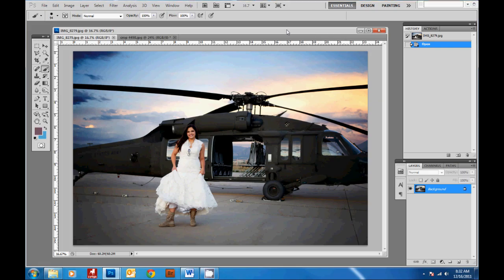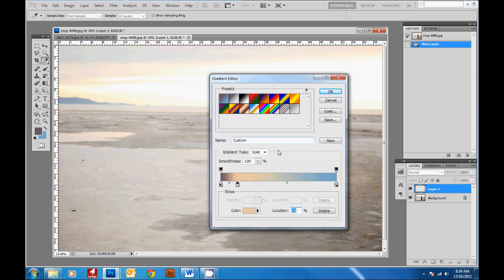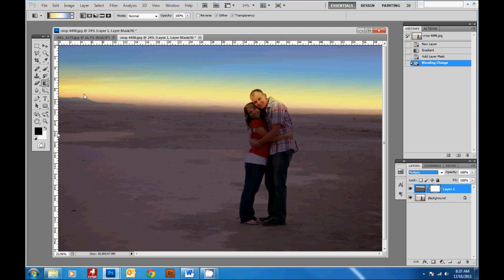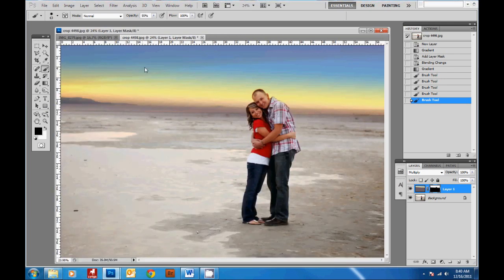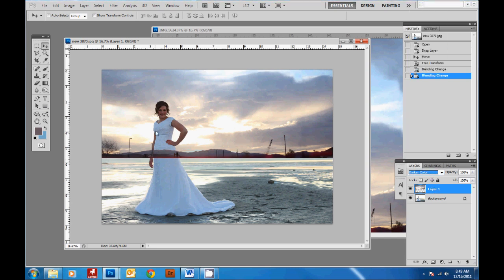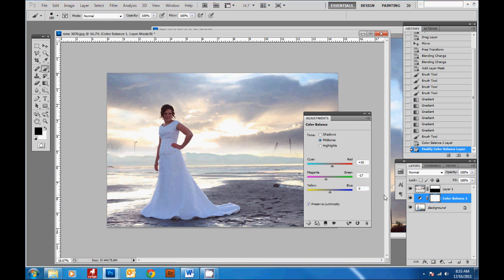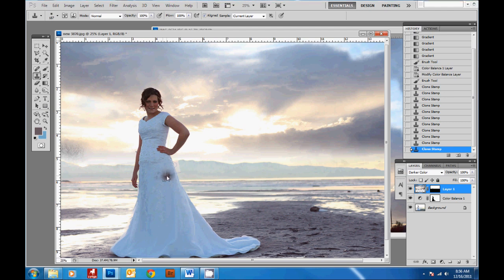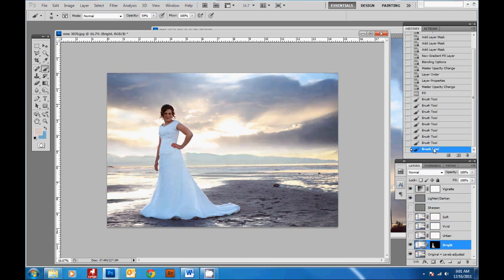How to Add a Sky with Photoshop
My most recent project!